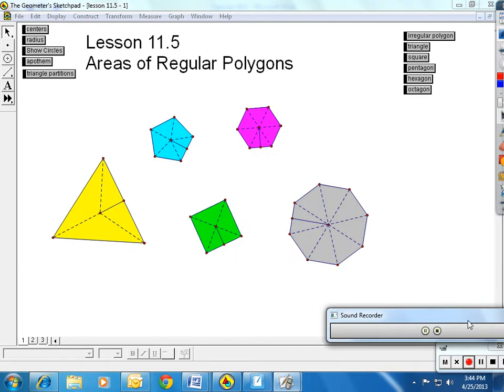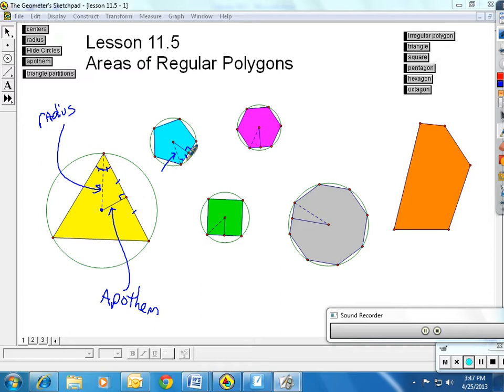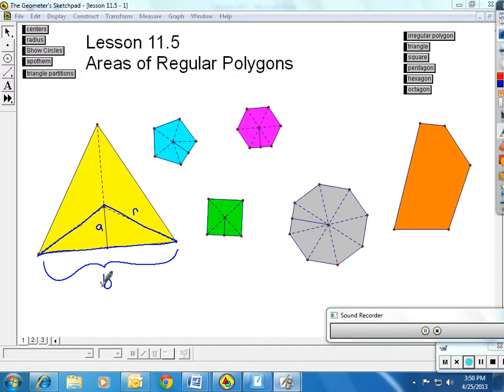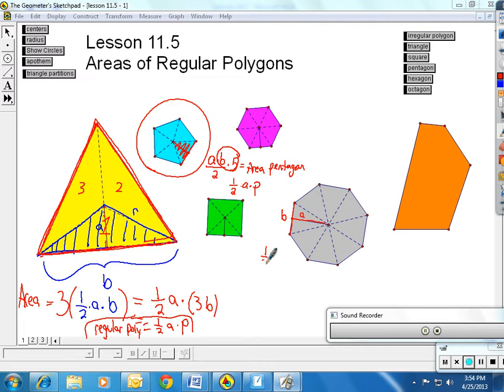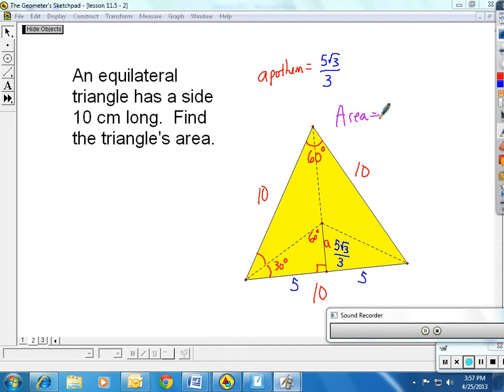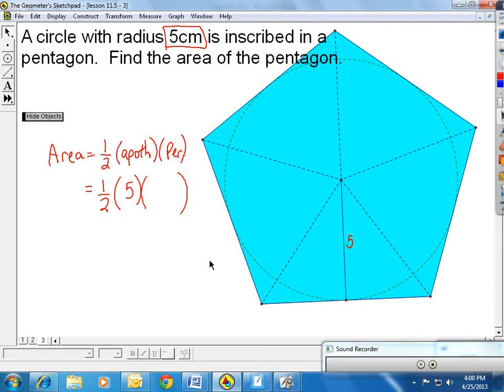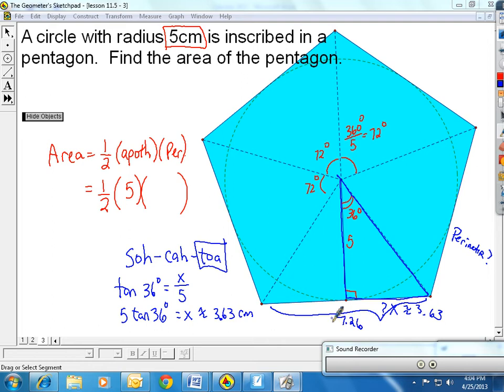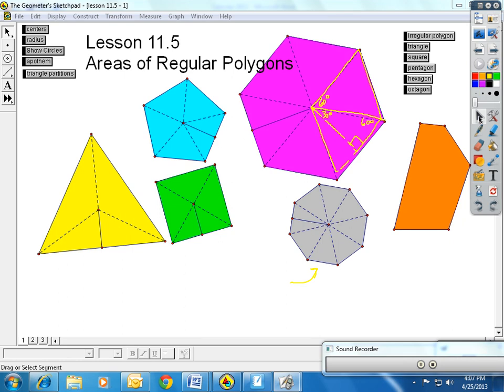115 video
BHS H Geo 11.5 lesson